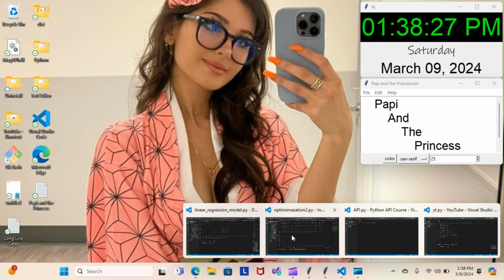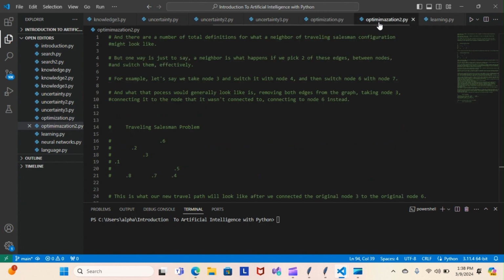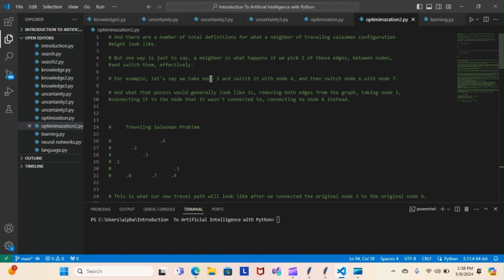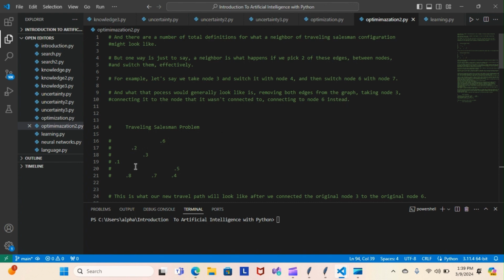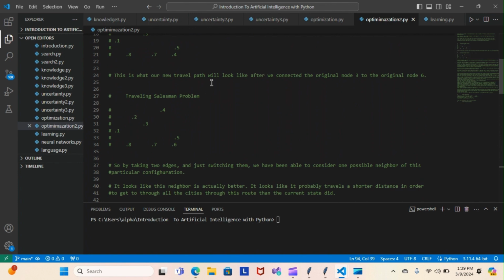Python Papi / Introduction To Artificial Intelligence With Python Day 44